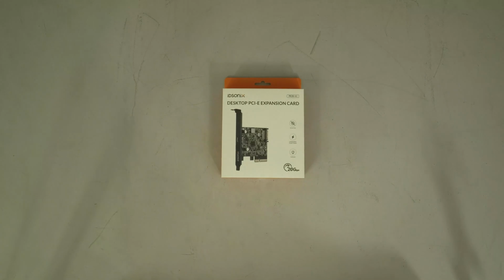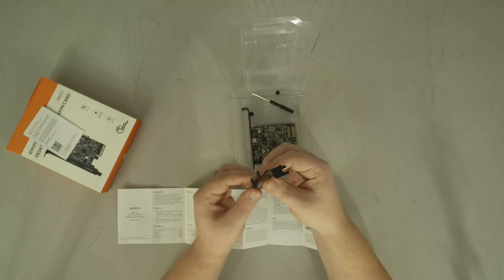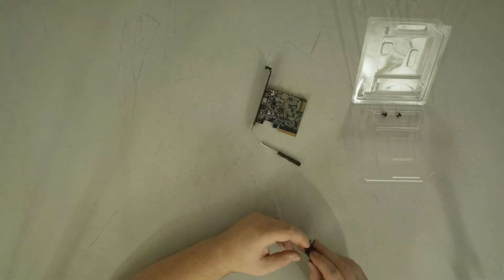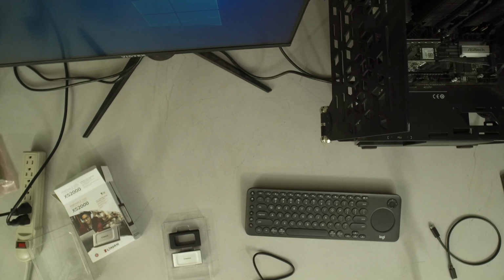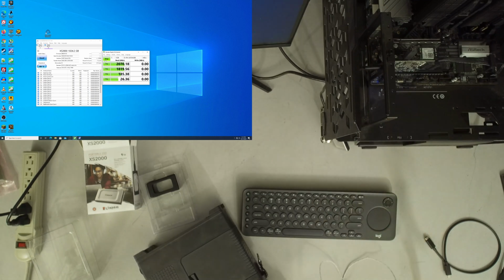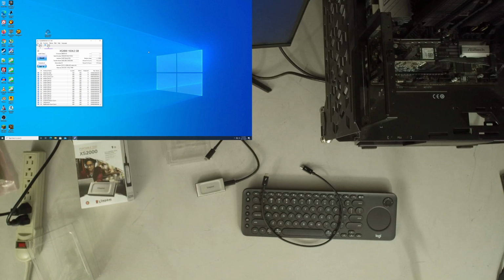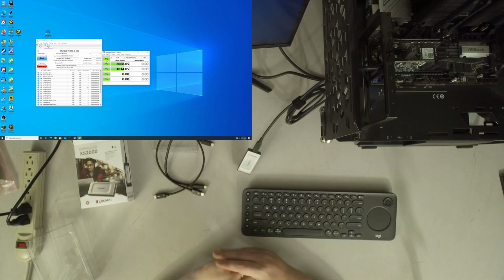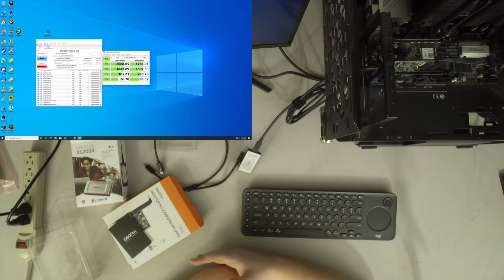Unboxing and testing the iDsonix USB-C 3.2x2 20gb PCIe card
We recently took a first look at the XS2000 but even our brand new testbench is lacking the required I/O to talk to it, so it's time to resort to the time tested tradition of using an add in card to fix that! Lets take a look at what appears to be a fairly standard ASmedia pcie usb 3.2x2 card from iDsonix.